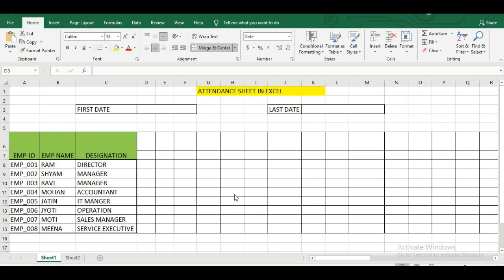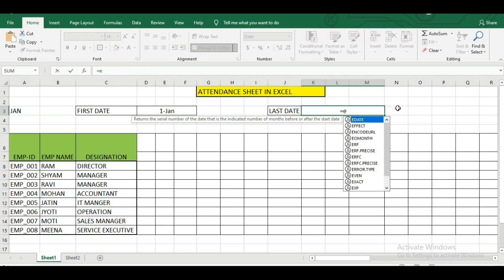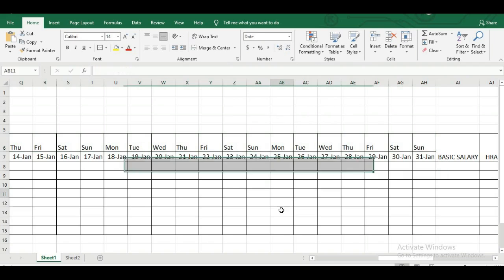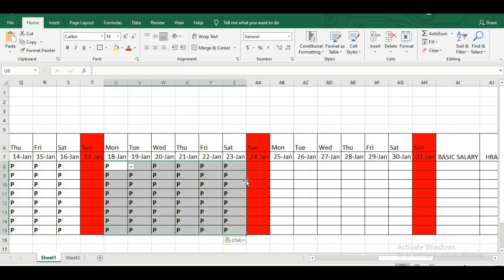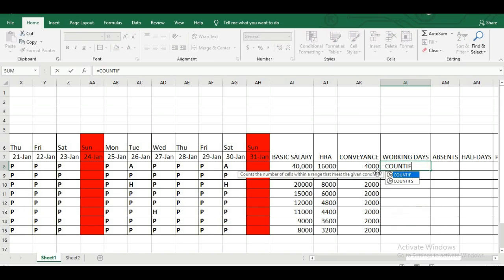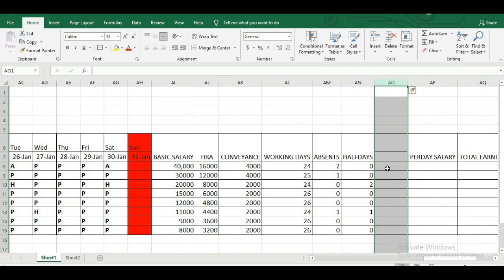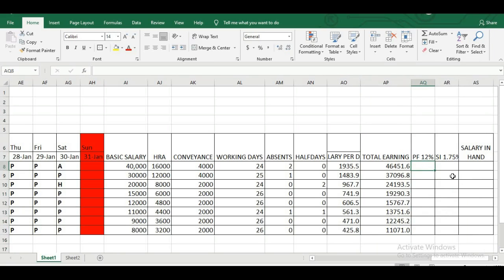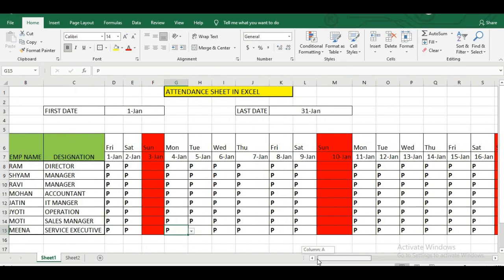Fully Automatic Attendance Sheet in Microsoft Excel